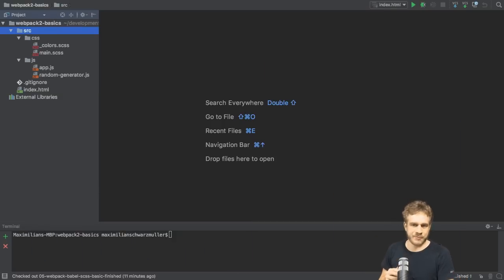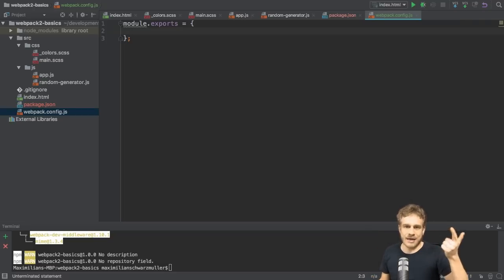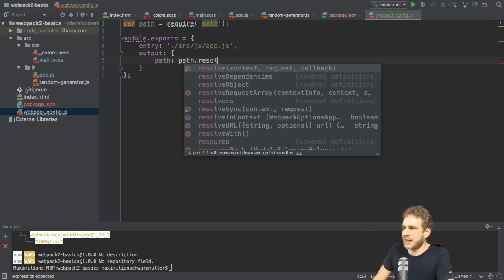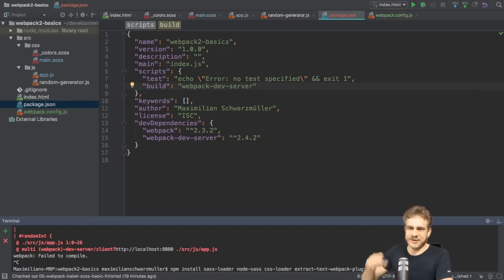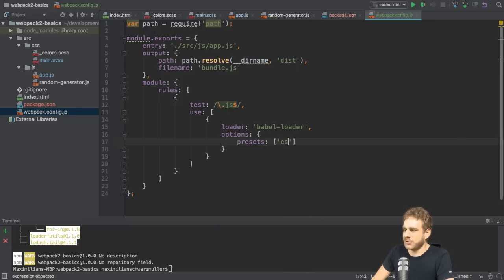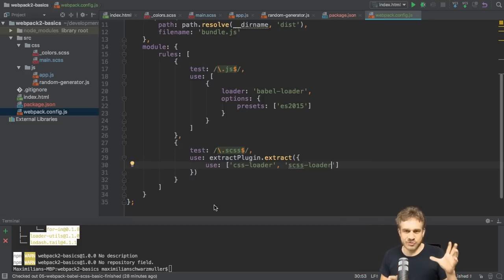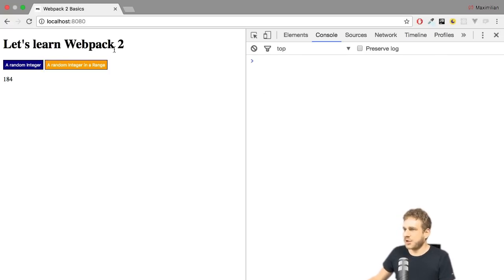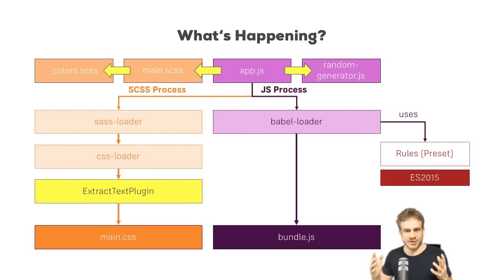BASIC BABEL + SCSS WORKFLOW | Webpack 2 Basics Tutorial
Learn Webpack 2 - what it is, how it works and how to use it!

The full source code can be found in the following Github repo (choose the right branch!)